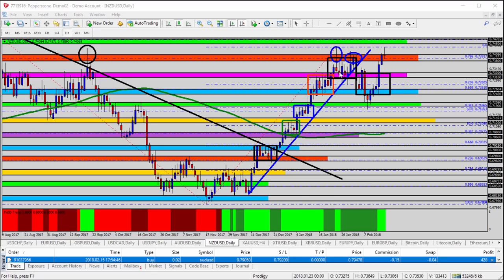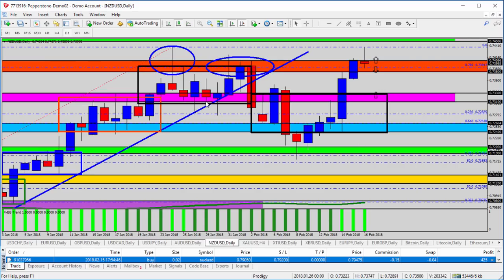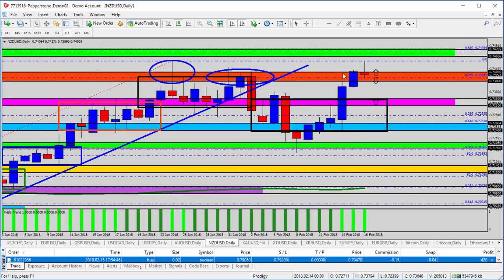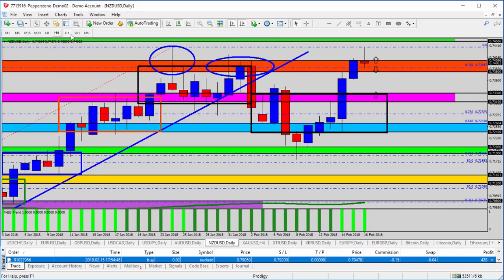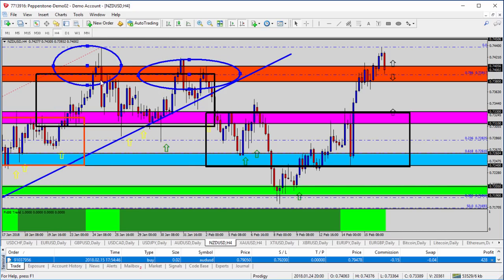Forex Update: Watching for Resistance and Reversal for NZDUSD